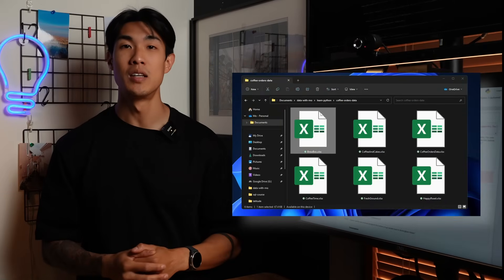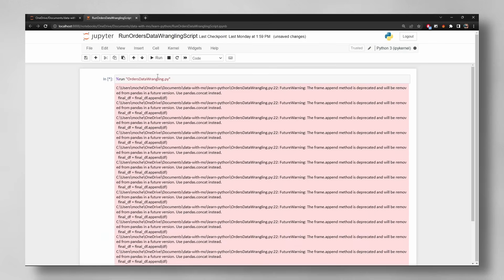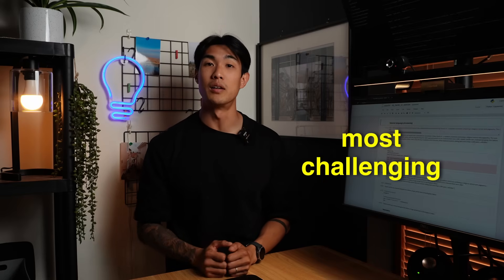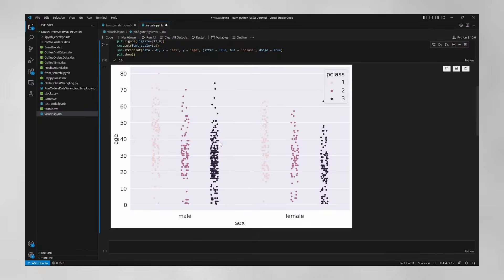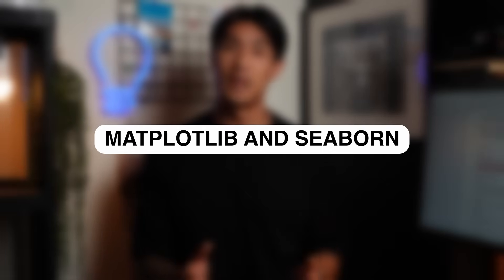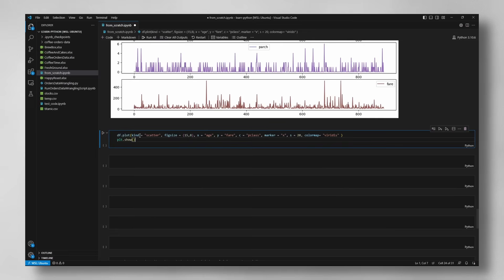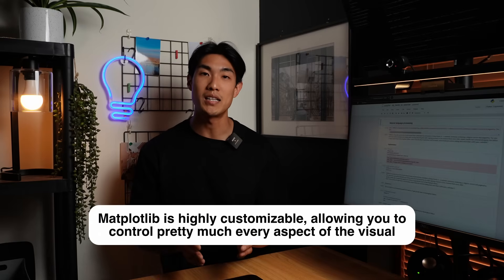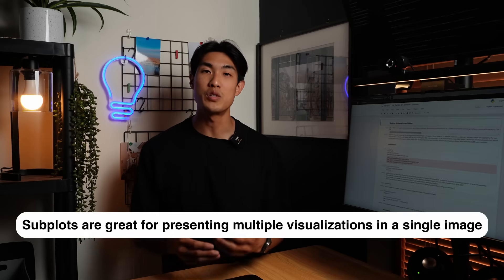How I'd Learn PYTHON For DATA ANALYSIS | If I Had To Start Over Again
TIMESTAMPS
00:00 Why Python?
01:41 How I failed at learning Python for Data Analysis
04:07 How I actually learned Python - Basics
05:48 NumPy
06:51 Pandas
08:51 Matplotlib and Seaborn
11:08 Outro